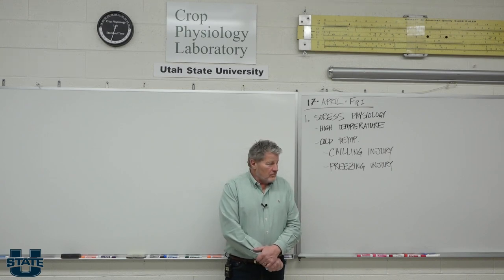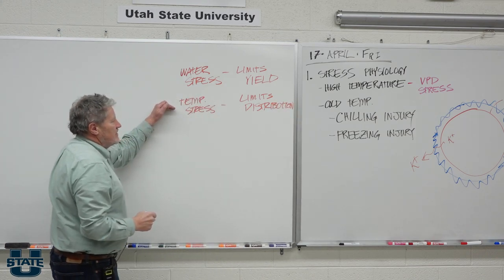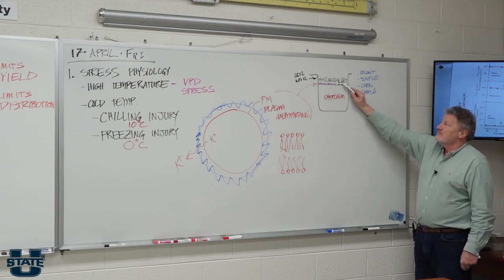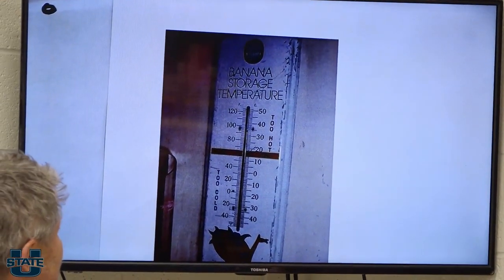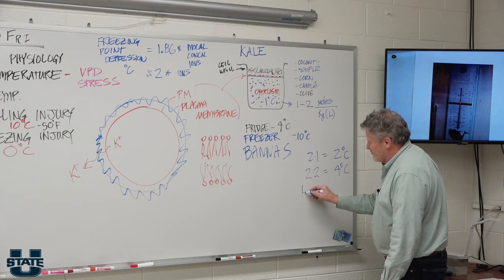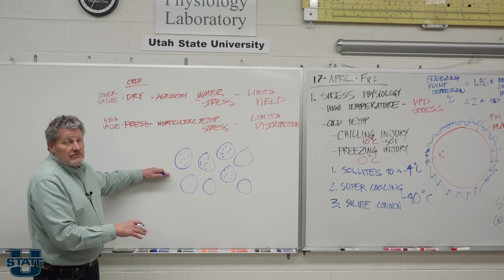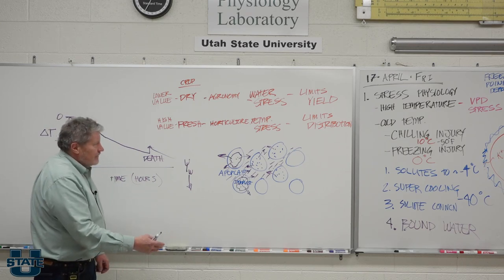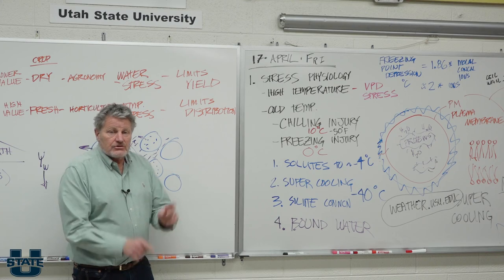Temperature Stress Physiology - April 17, 2020